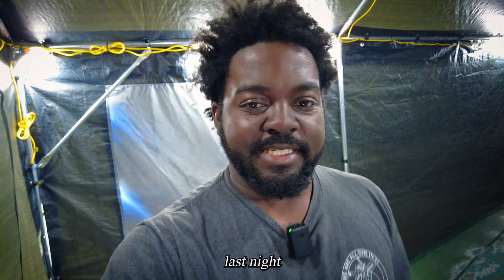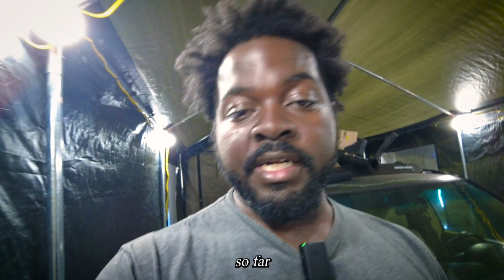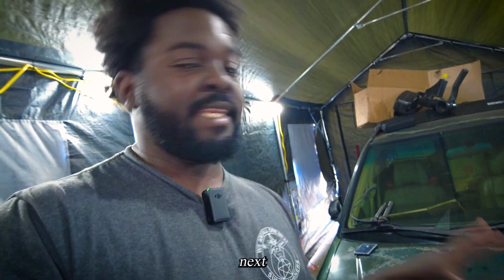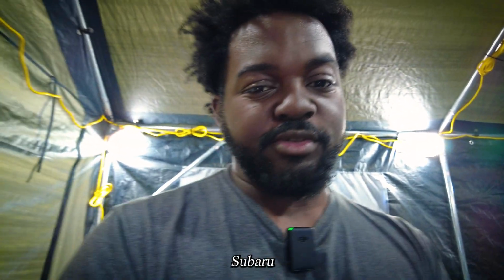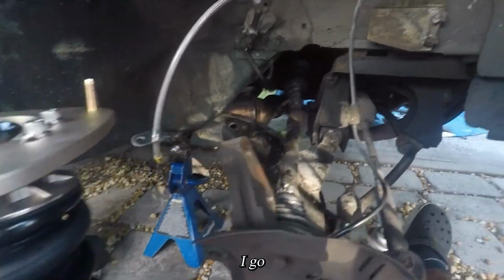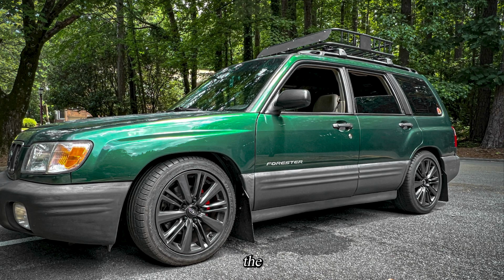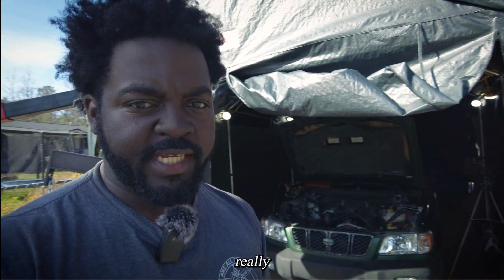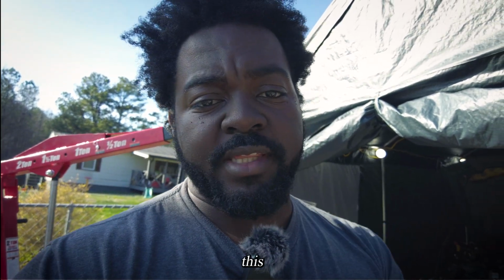A Second Chance For The Subaru Forester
This car is very dear to me and very special to the family. it deserves a second chance and this video we kickoff yet another journey to get this car back on the road and better than ever.